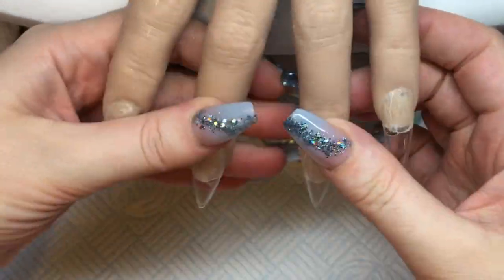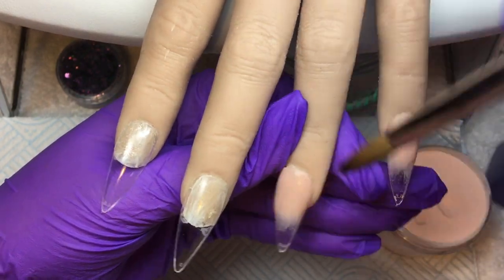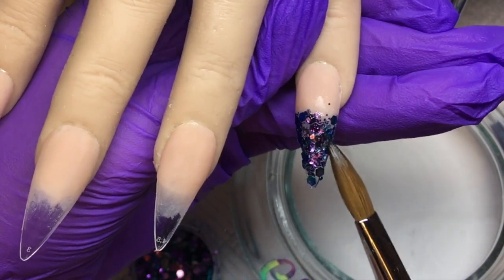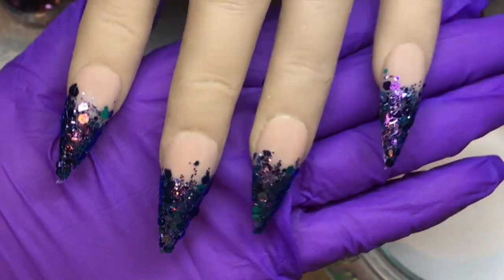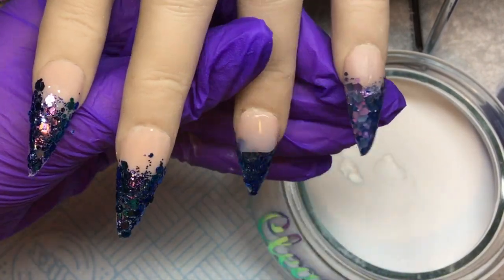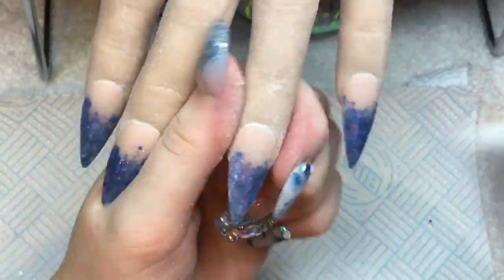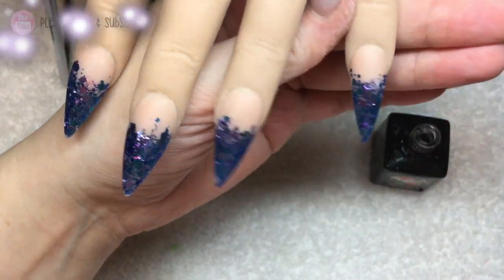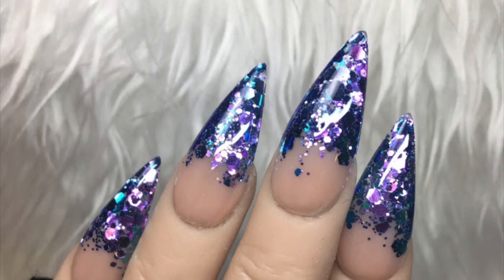Sonia Williams Glitter | Ariella Fade 💜💙 Acrylic Design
Hey Lovelies,
I have a super simple set to share today but I just had to show off the beautiful glitter from Sonia 😍
Much Love
Helen 💋
🛍Products Used🛍
* Peach Melba
* Clear Candy
* Files & Buffer
* Prep Spray
* Flexi Top Gel
USE TGHB FOR DISCOUNT

* Ariella Colourshift Glitter (out Saturday)

* Acrylink size 8 brush